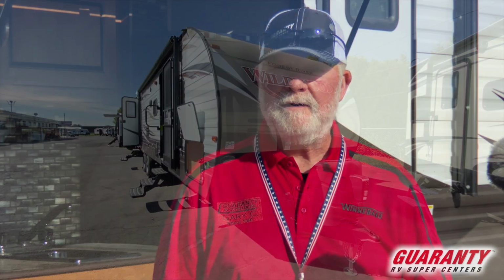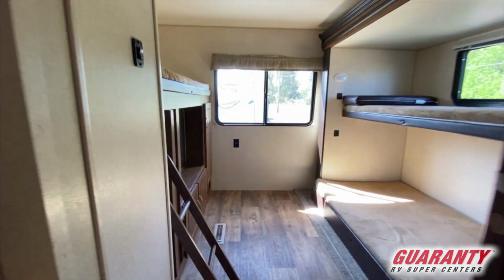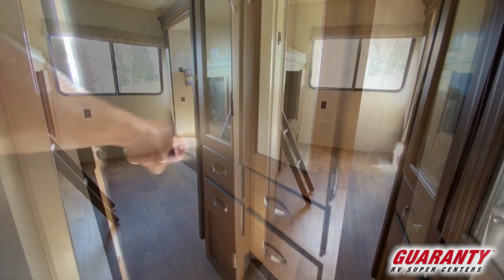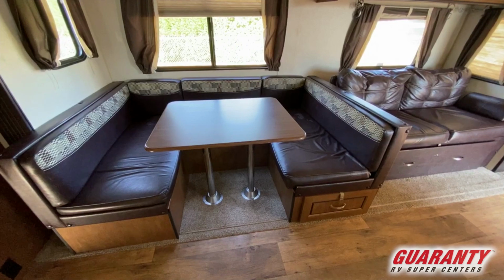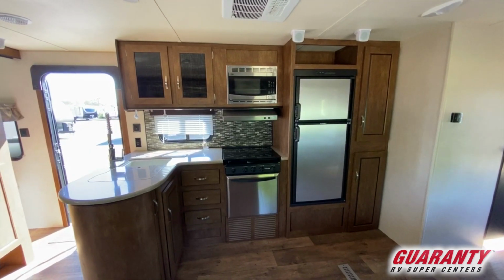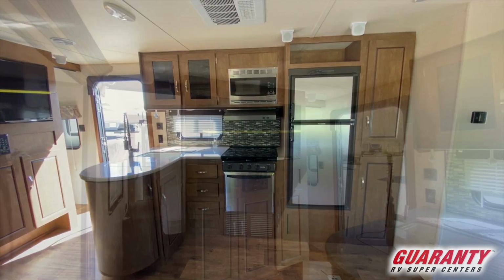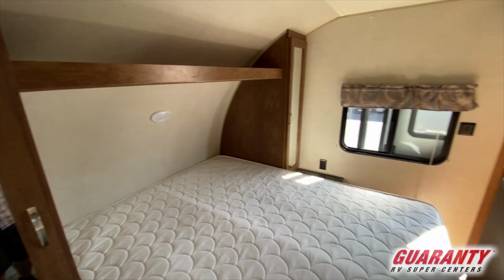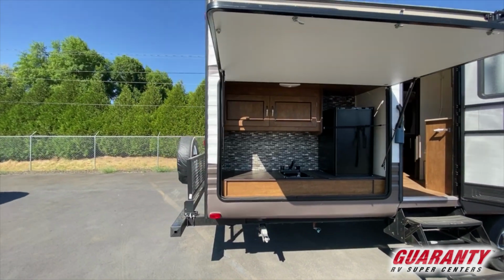2018 Forest River Wildwood 32 BHDS Travel Trailer • Guaranty.com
Get camp ready and unplug in the 2018 Forest River Wildwood 32BHDS. This Wildwood Travel Trailer comfortably sleeps 10. We’ve got you covered with: 3 Bunk Bed(s), 2 sofa bed(s) and 1 queen bed. And contains a Bunkhouse. And a master bedroom conveniently located in the Front / Rear. Take your camping experience to the next level with the Wildwood Travel Trailer which offers plenty of conveniences like a Center kitchen with U-shaped Dinette, Center living area and Center bathroom. The Wildwood 32BHDS Travel Trailer make on-the-road living easy with features like a stove with 3 oven burners, Mid-Size refrigerator, and more. This Wildwood 32BHDS, has a payload capacity of 1826 lbs. Other noteworthy capacity features include: 1 Black Water Holding Tank(s), 1 Fresh Water Holding Tank(s), and 1 Gray Water Holding Tanks. 2 door(s), 1 awning(s), 2 slideout(s), and equip this Travel Trailer. For more information about the Forest River Wildwood 32BHDS, call Guaranty RV at or visit us at 150 Oregon 99, Junction City, OR, USA, 97448.

“Guaranty RV - Top Rated After-Sales RV Service in Oregon”
• RV Dealers with 100 Google Reviews or more as of Aug. 13, 2020 •